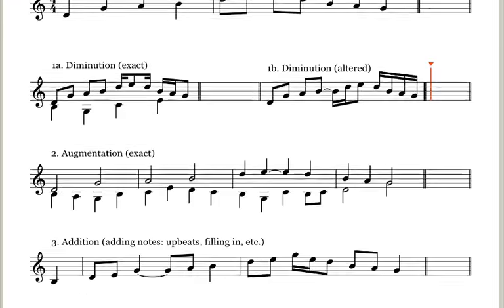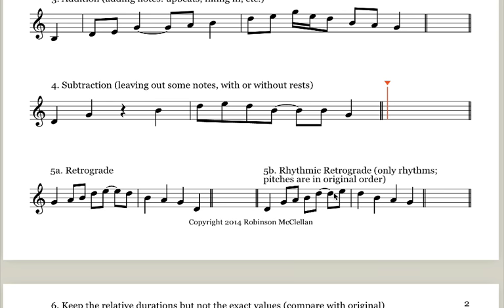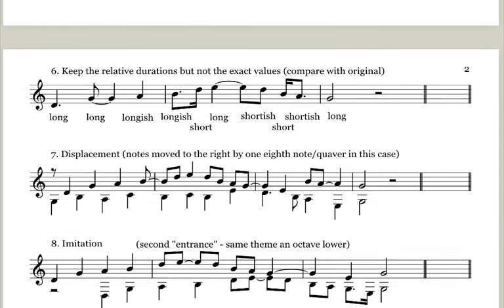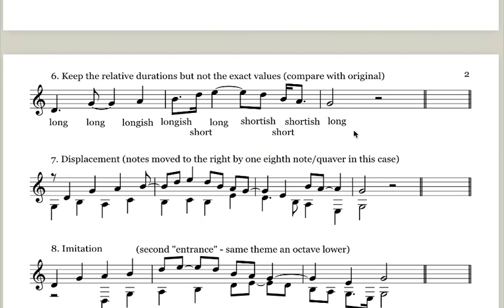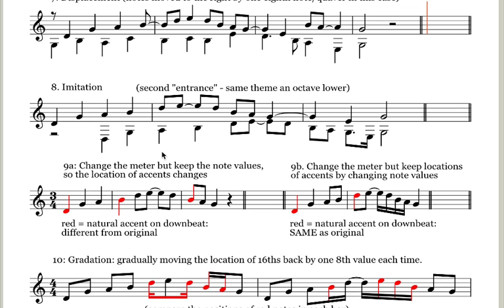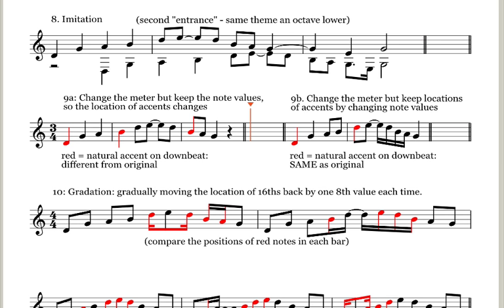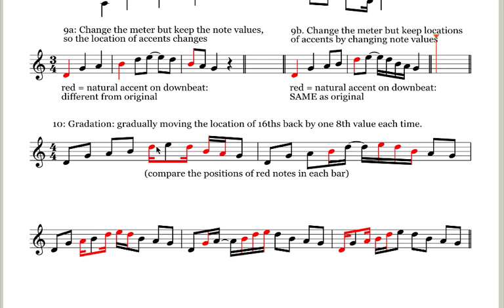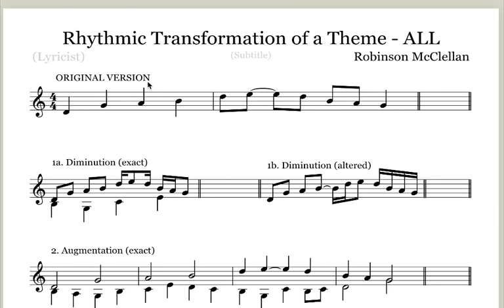Rhythm with Robin McClellan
Noteflight's own Robin McClellan offers up 10 helpful tips for using rhythm in composition as part of our 2016 Composers Workshop.